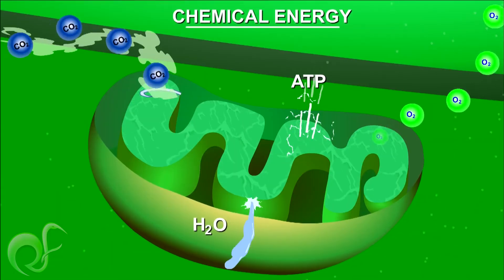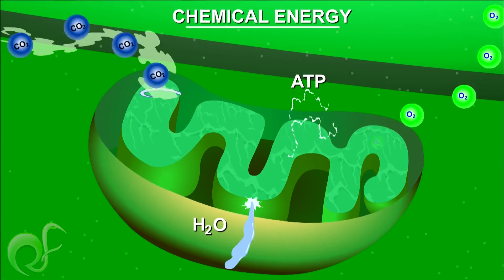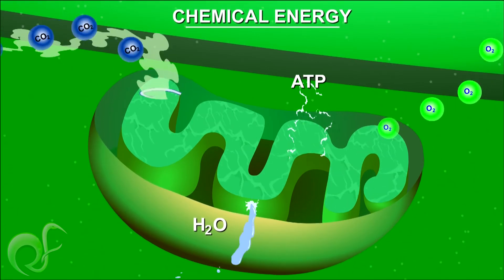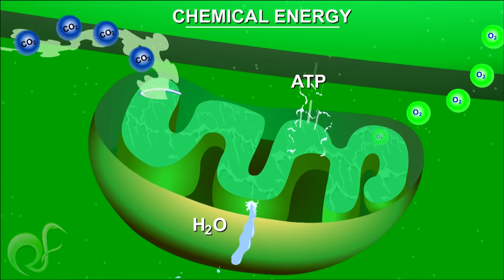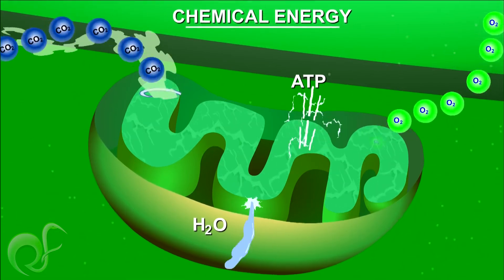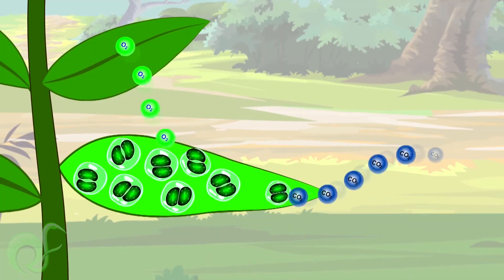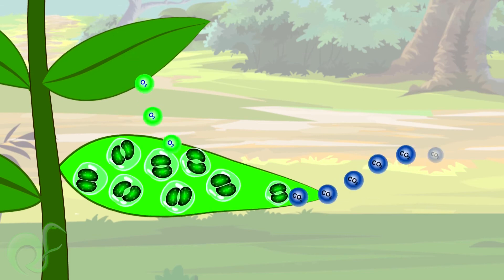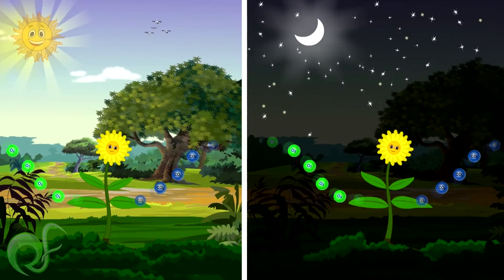സസ്യങ്ങളിലെ ശ്വസന പ്രക്രിയ/// Respiration in Plants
Humans breathe,
animals breathe,
# plants also breathe
 Yes! Of course, plants breathe as well. We may not be able to see the process of respiration in plants, but it is happening